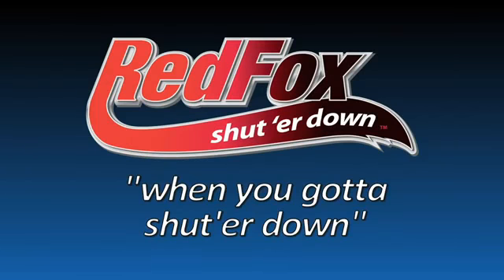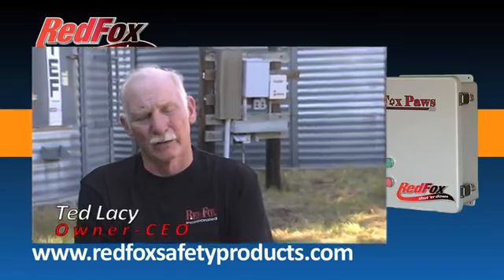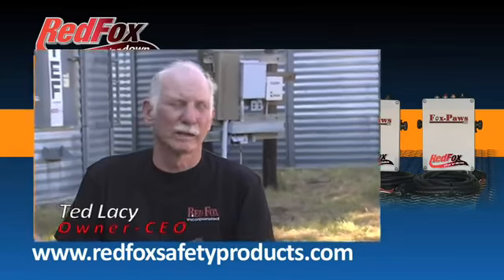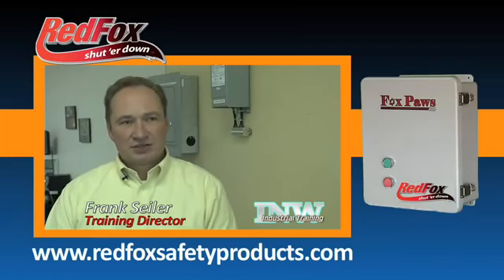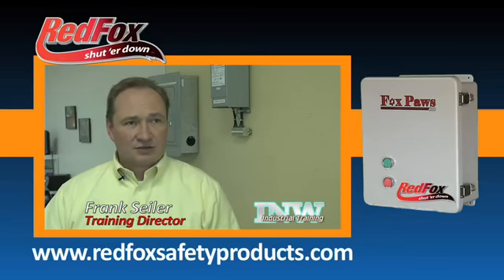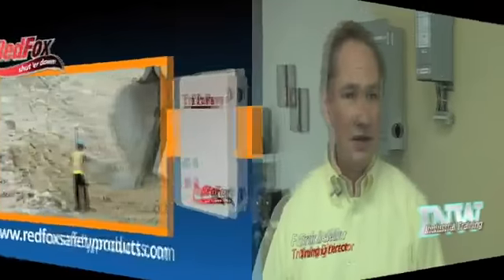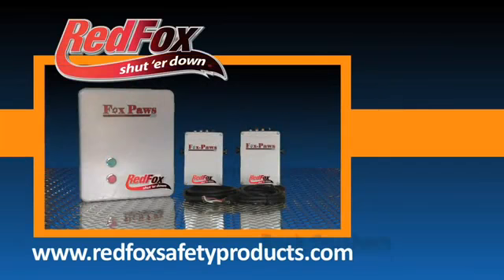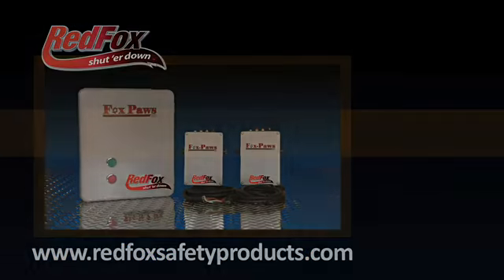Red Fox Video Brochure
Check out this video on this amazing safety product, a remote control shutoff switch for any piece of equipment powered by a gasoline, diesel or electric motor.  This shutoff switch will save lives and protect your investment in equipment.